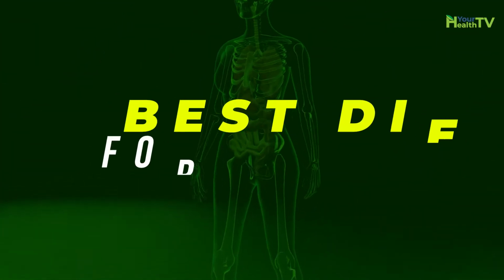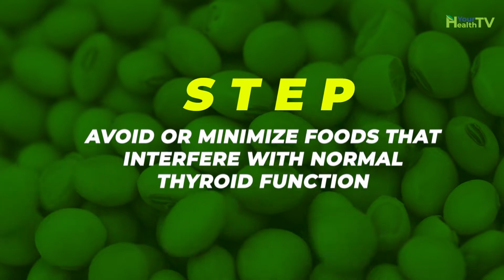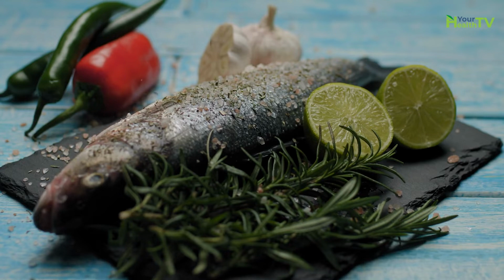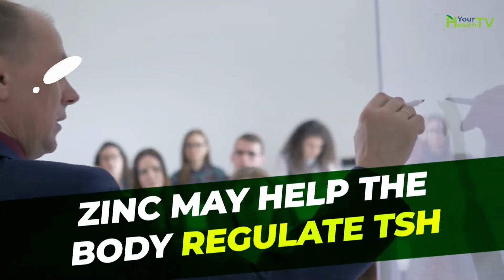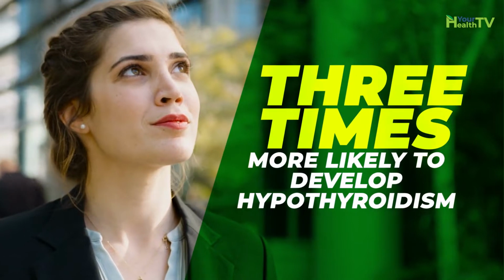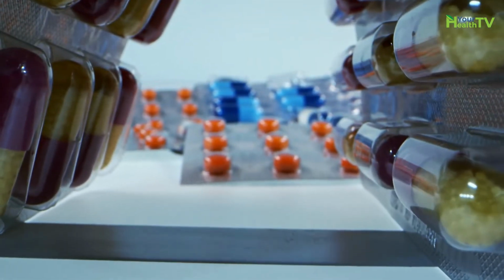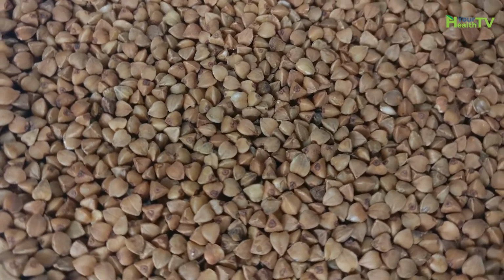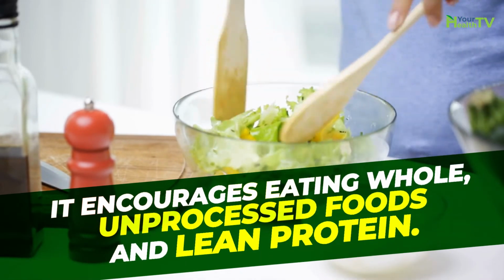Absolute Best Diet for Hypothyroidism: Foods to Eat, Foods to Avoid (Thyroid Diet Tips)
What is the best diet for hypothyroidism? Hypothyroidism is a condition in which insufficient amounts of thyroid-stimulating hormone; TSH or thyroxine; T4 are being either being produced, being secreted, or both. It comes with a range of symptoms like weight gain, fatigue, dry skin, lack of motivation, and even depression. In this video we are going to reveal to you the best diet for Hypothyroidism, foods to eat and food you should avoid if you are hypothyroid.